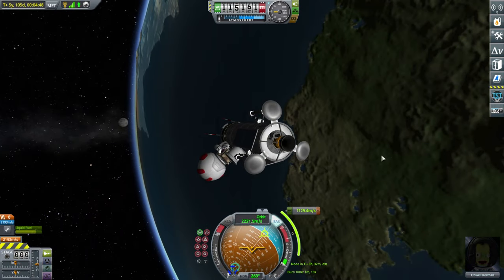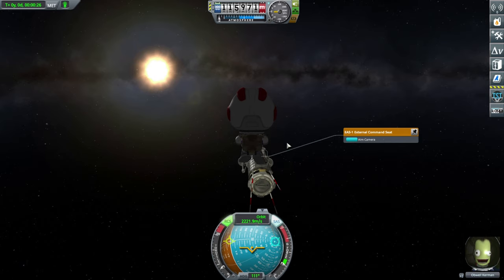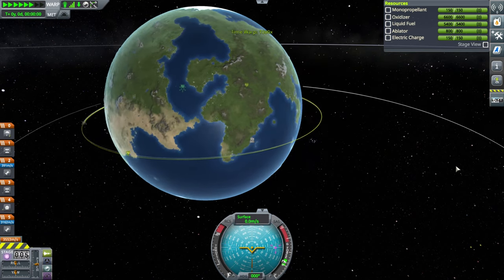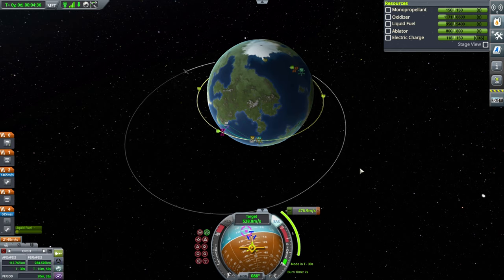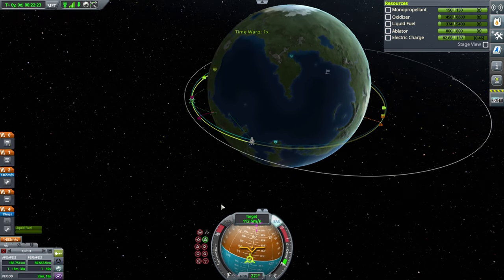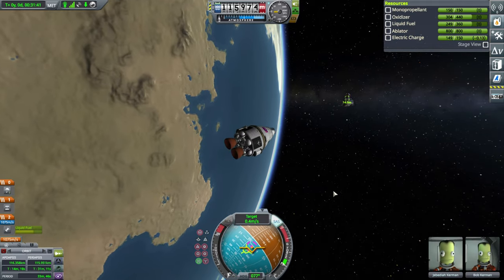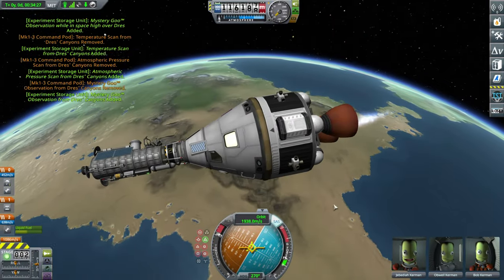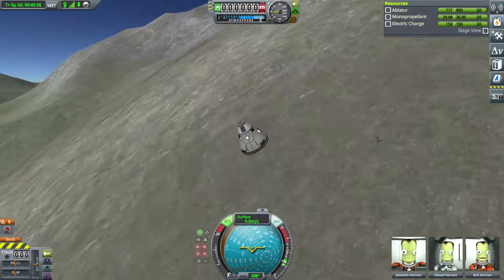How to Catch a Spaceship - Orbital Docking in KSP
Orbital docking maneuvers can be hard in KSP, so here is a tutorial on how do do one. Plus, this is also a rescue mission of poor Obwell Kerman. If you want to hear his story, watch this video!

Note: No Kerbals were harmed in the making of this video.